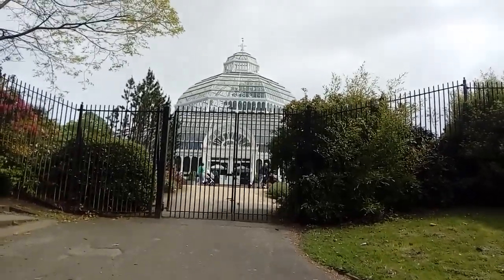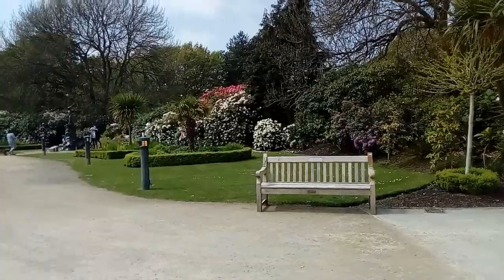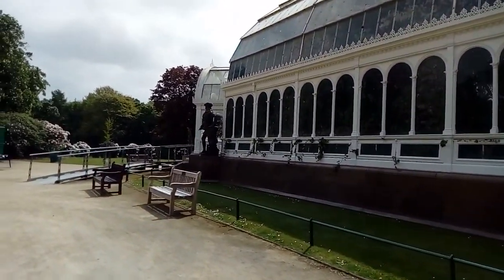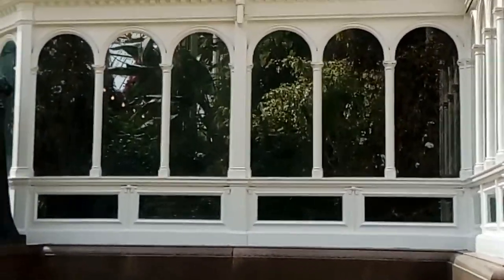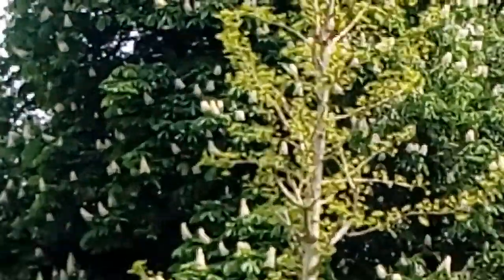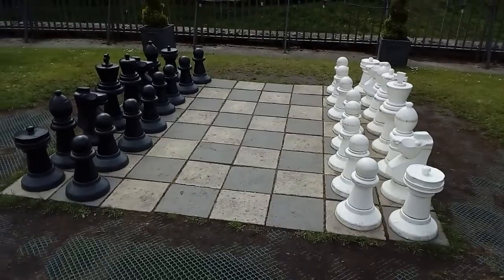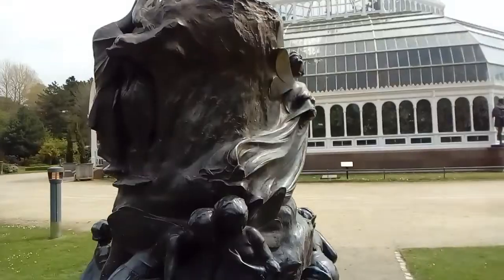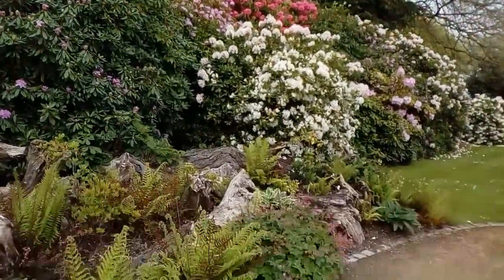Palm House🌴Gardens(Featuring "Peter Pan" Statue),Sefton Park,Liverpool,England.08/05/22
The gardens are STUNNING.🌴🌿 00:00 🌿🌴
A tree planted by HRH The Princess Royal(Princess Anne,our Queen's Daughter)🌳 2:49 🌴on 26th July 2021, to commemorate 125 years. 🌴
Giant Chess 3:52
Peter Pan Statue✨ 4:52 ✨
An aeroplane✈ 6:36 ✈